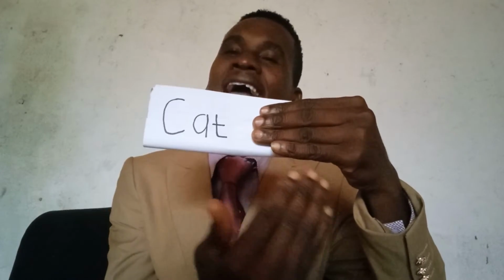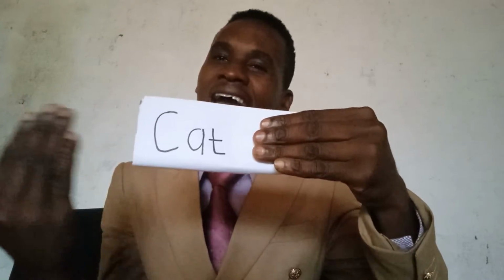3 letters words with 1 vowel and 2 consonants